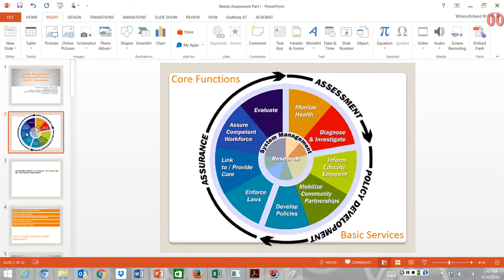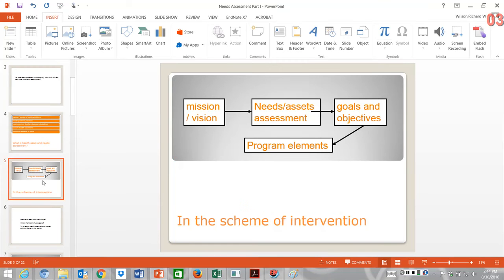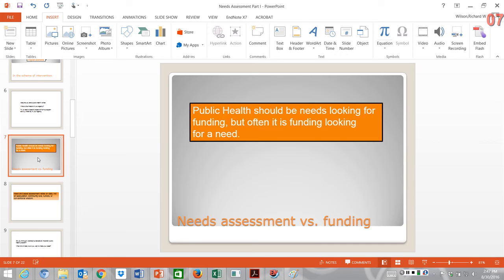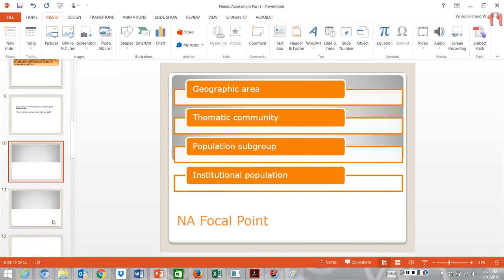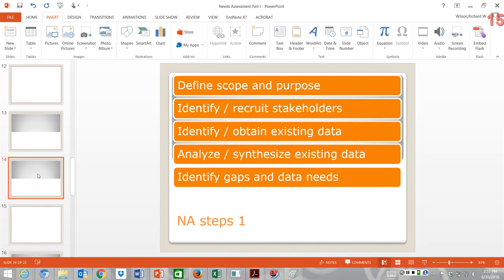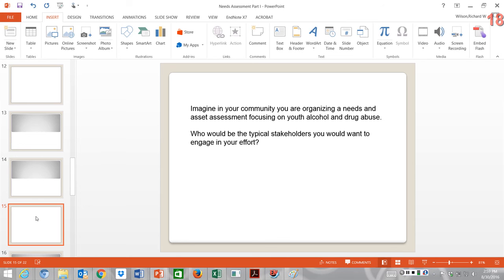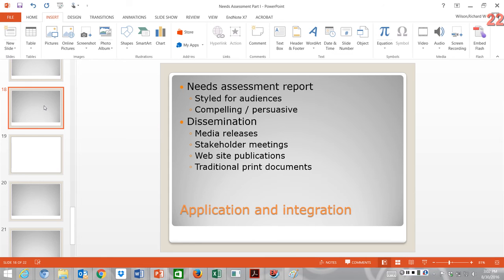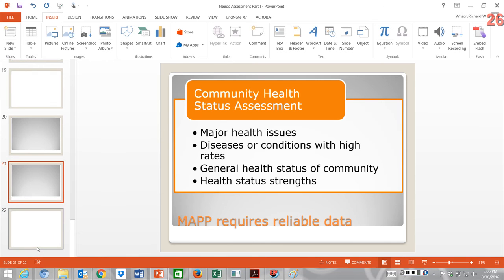Health Needs Assessment, Part 1